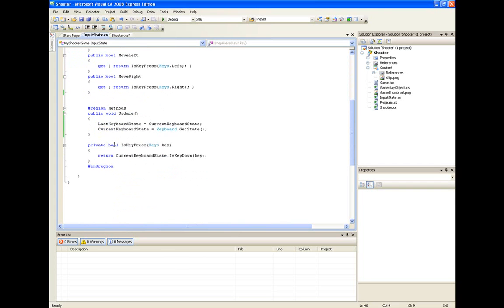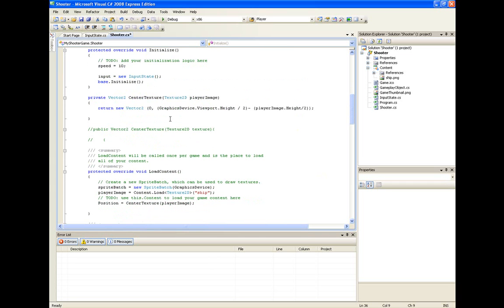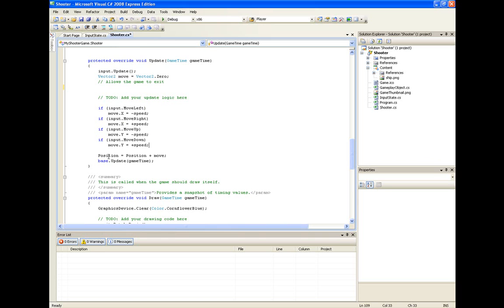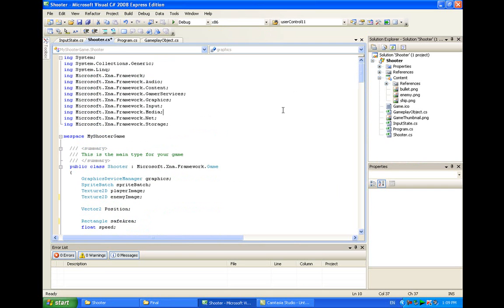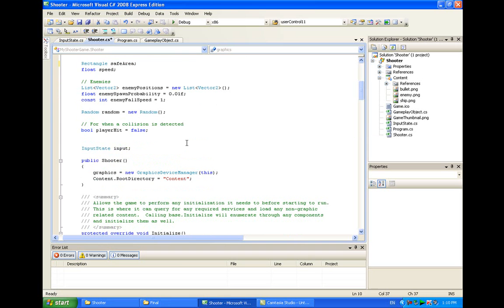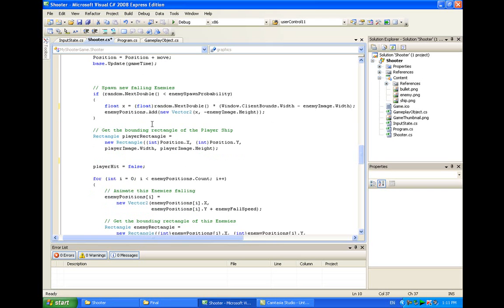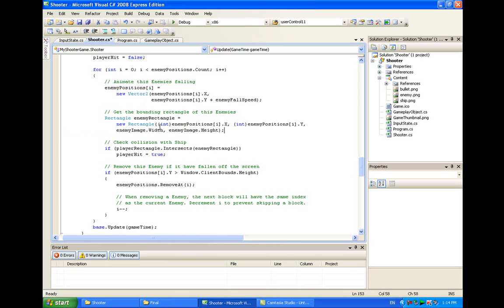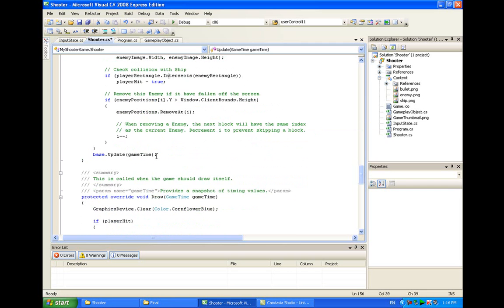Game Development(GroupNo-66)_part_3.wmv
1.DIT/08/M2/1356D.M.T.A. Bandara
2.DIT/08/M1/1171J.E.W. Rajapakshe
3.DIT/07/M1/1110M.H.D. Gunawardena
4.DIT/08/M2/1381L.P.R.C. Ekanayake
5.DCN/08/C3/0631G.M.D.Mannakkara